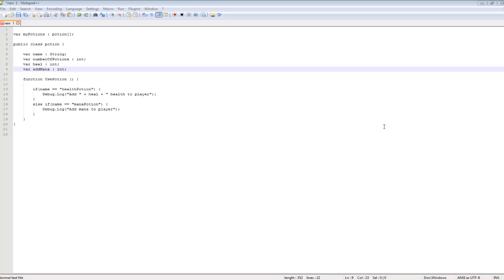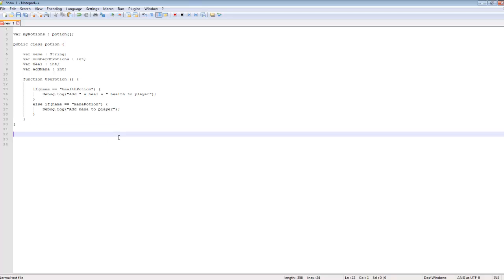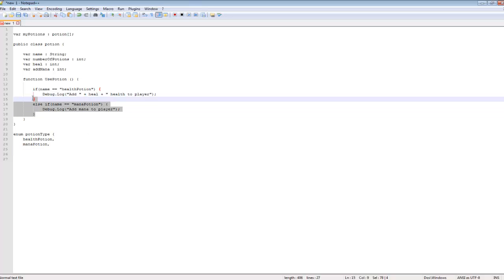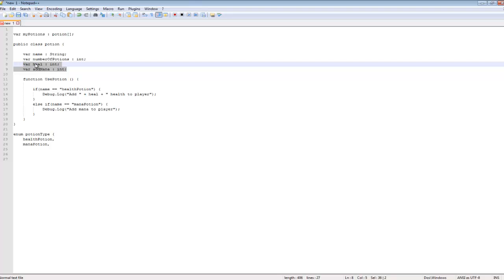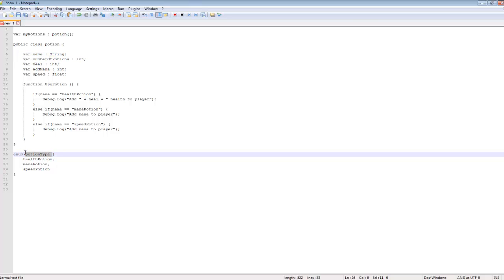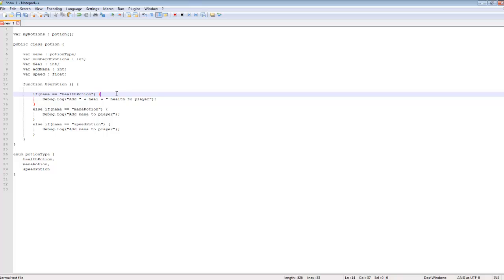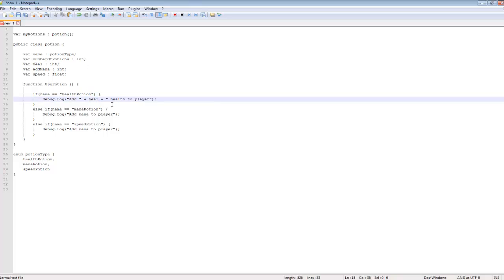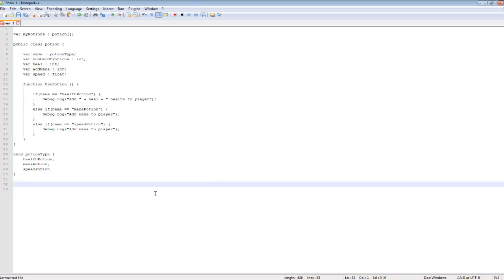Learn Javascript Tutorial #11 [ enum ]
Teaching about Enums using javascript for Unity3d.